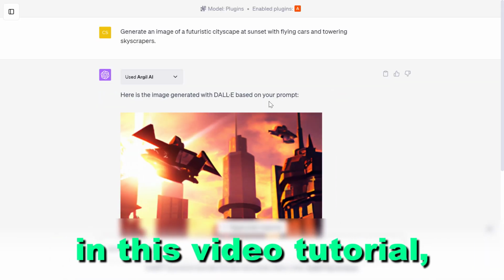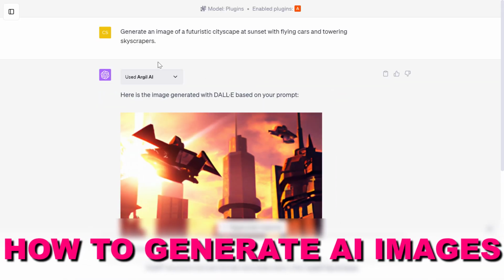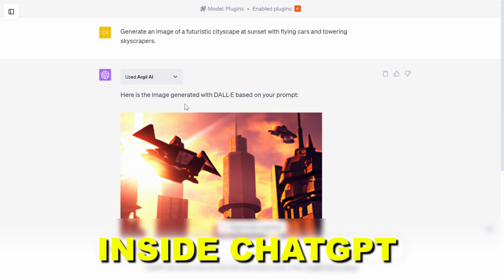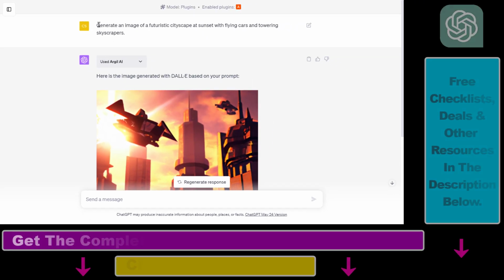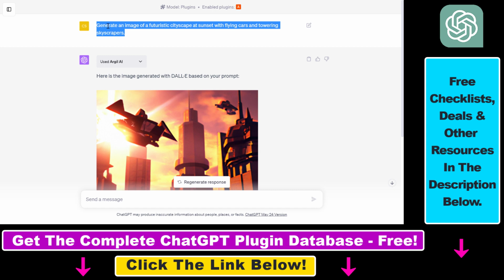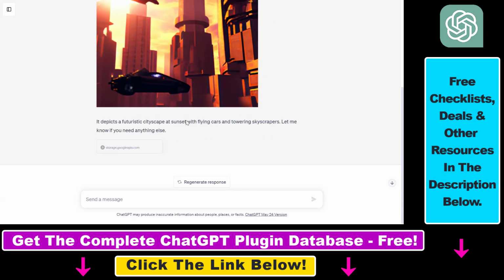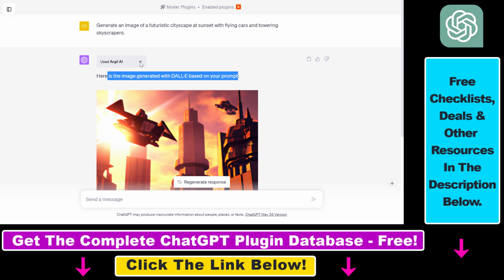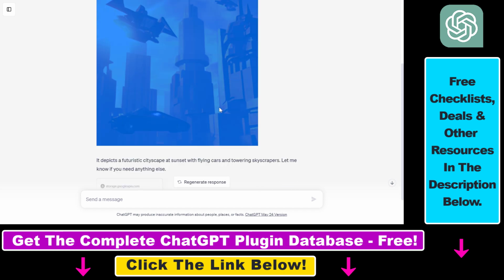How To Generate AI Images Inside ChatGPT? (Using Argil AI ChatGPT Plugin)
. - Learn how to generate AI images inside ChatGPT using a ChatGPT plugin.